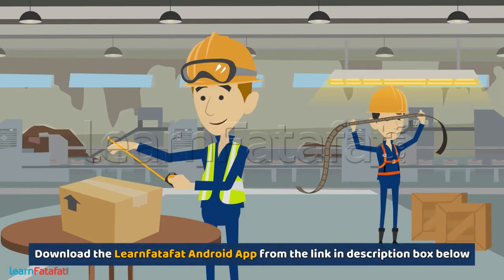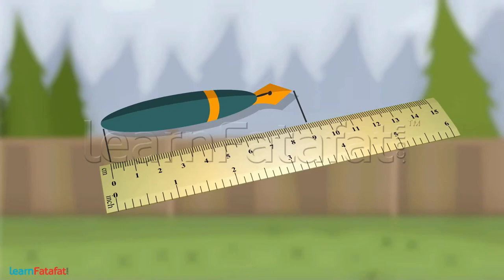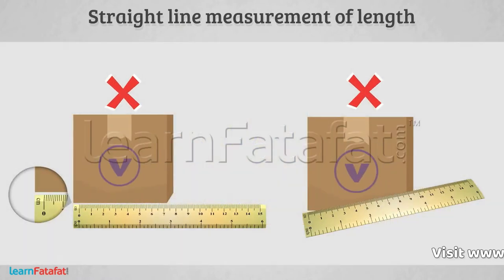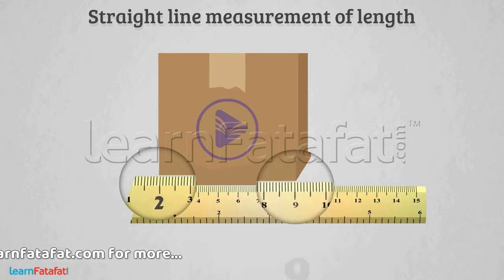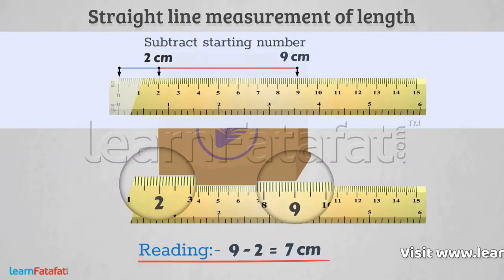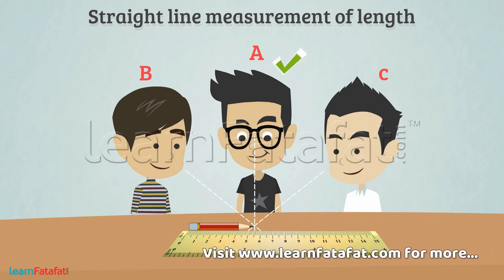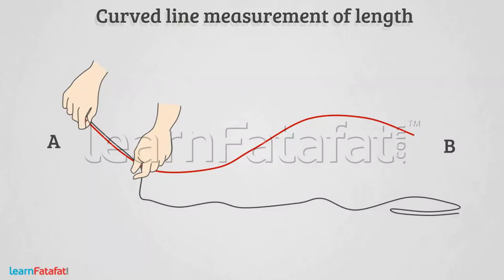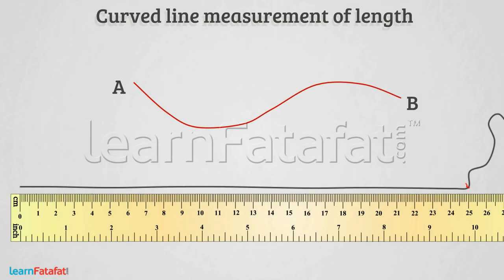Class 6 Science Motion and Measurement of Distances - Measurement of Length | LearnFatafat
Measurement of Length - Class 6 Chapter 10 Motion and Measurement of Distances

📼 Watch all video of Class 6 Chapter 10 Motion and Measurement of Distances Ad free HD video

Copyright@learnfatafat